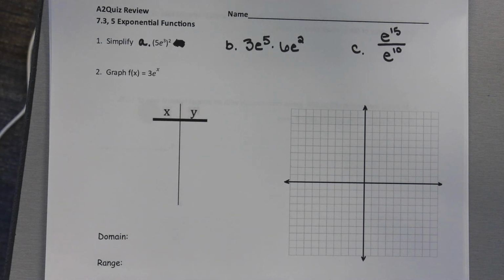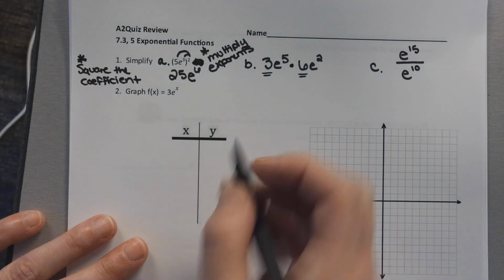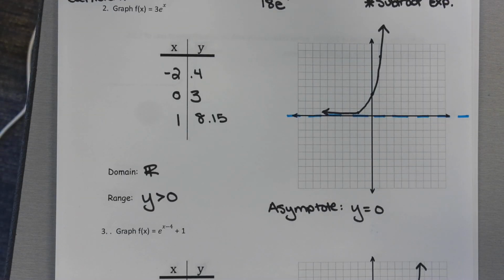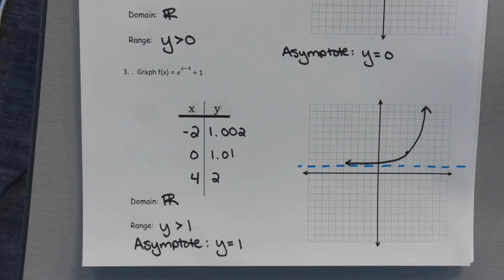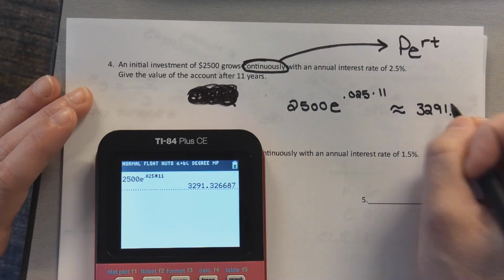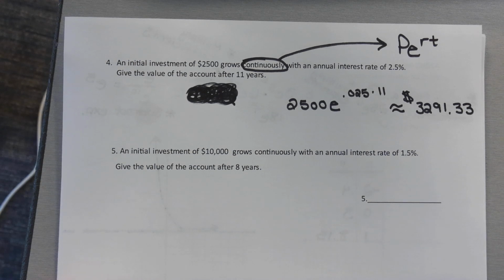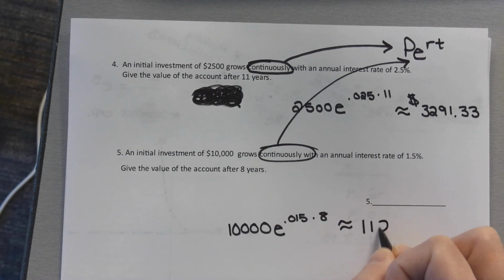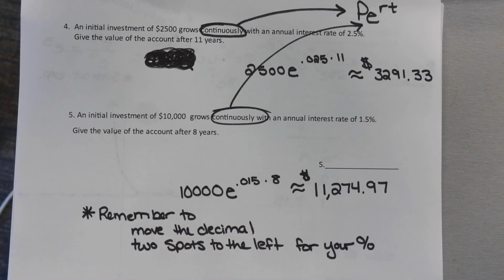7.3 Quiz Review